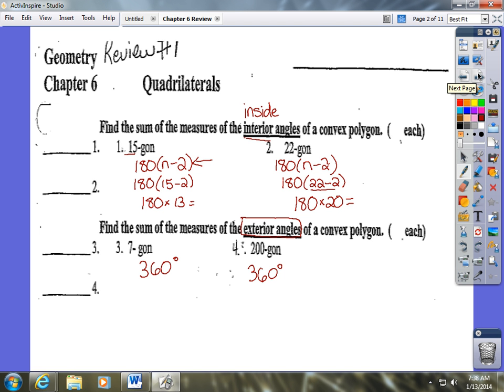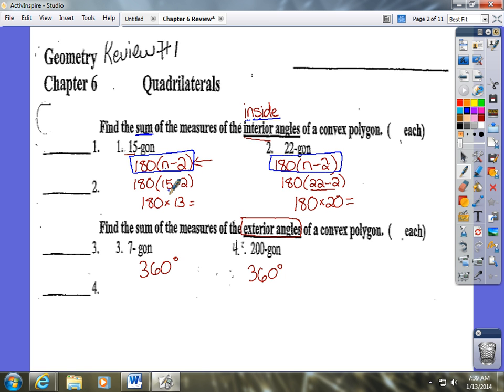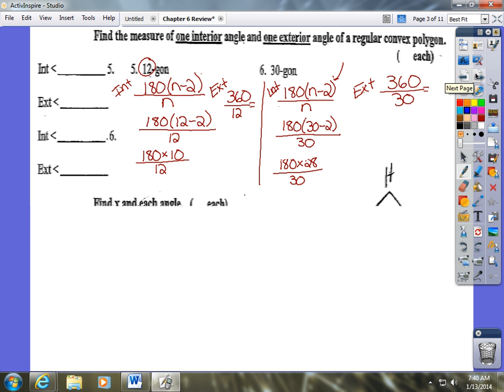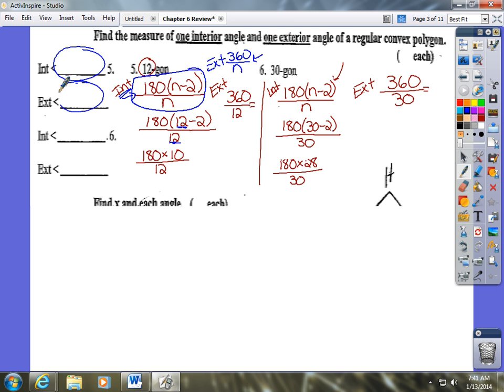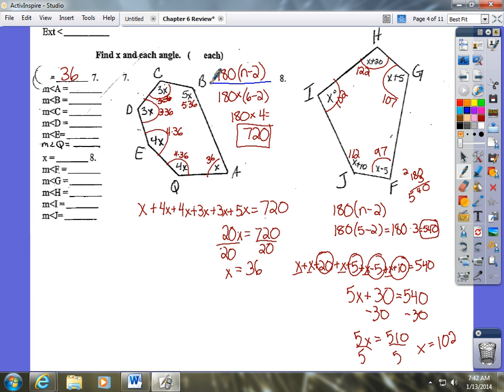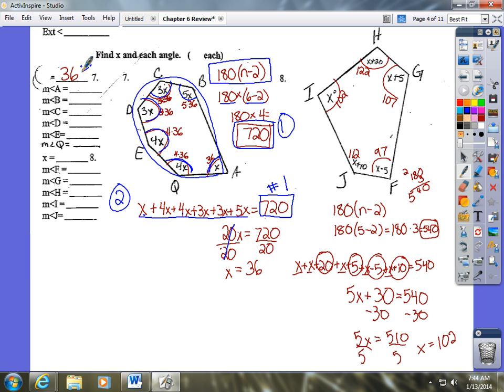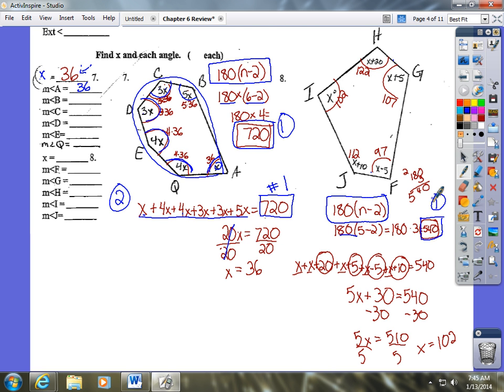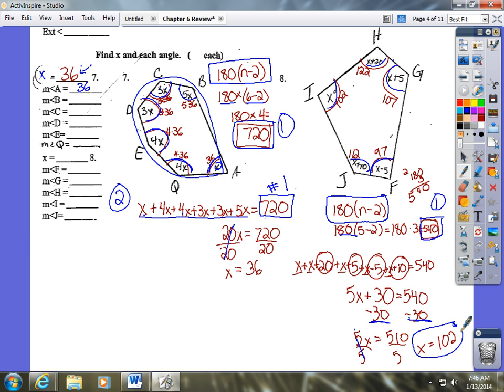Ch 6 redemption part 1